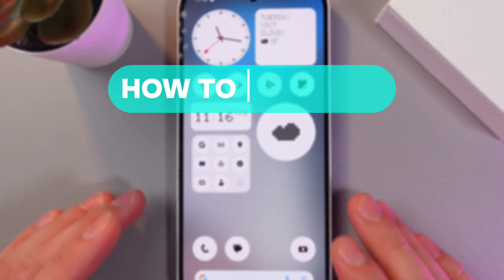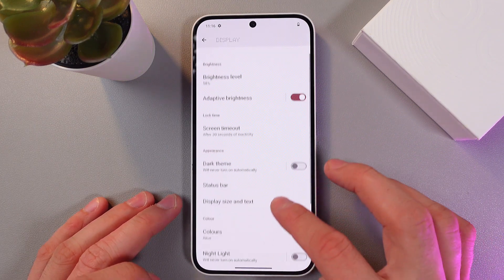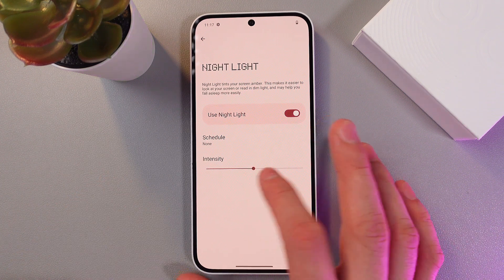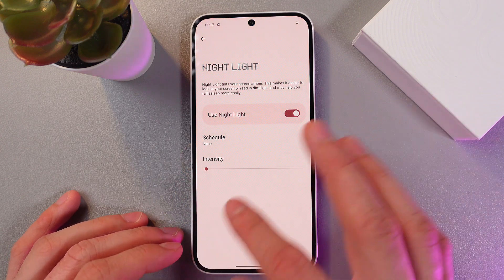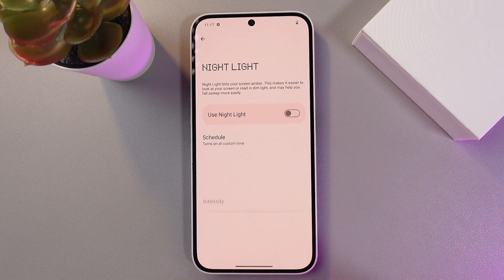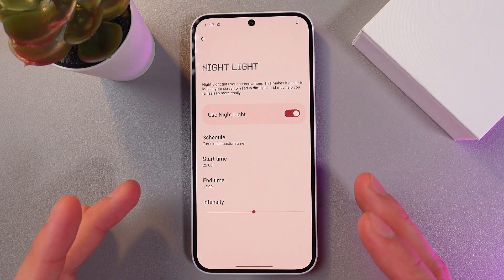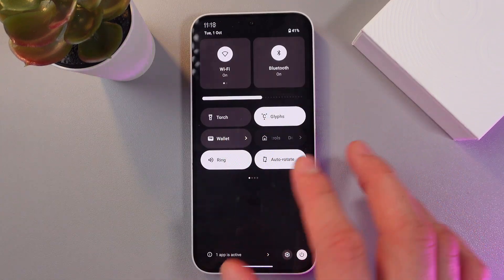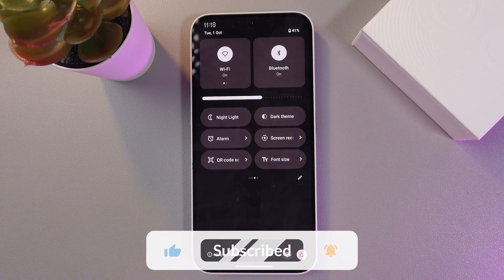How to Activate Eye Comfort Mode on Nothing Phone 2a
Looking to reduce eye strain while using your Nothing Phone 2a? This step-by-step guide will show you how to activate Eye Comfort Mode, a feature designed to filter out blue light and make screen time easier on your eyes. Follow along to learn how to turn it on, adjust the settings, and make your screen warmer and easier on the eyes for night-time reading, long browsing sessions, and more. Start protecting your eyes today with this helpful feature!